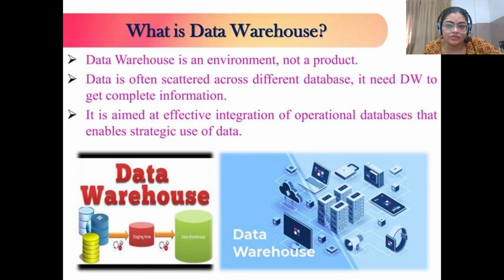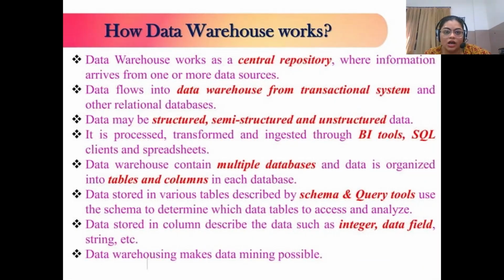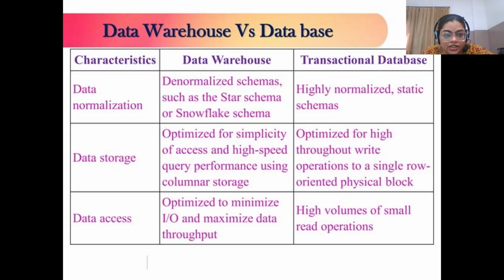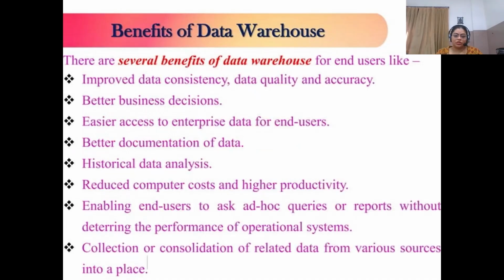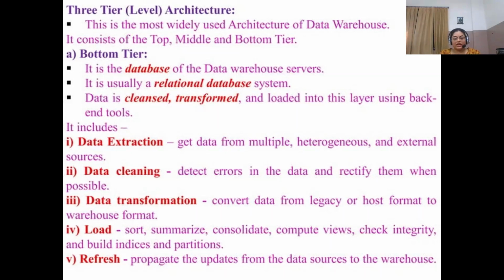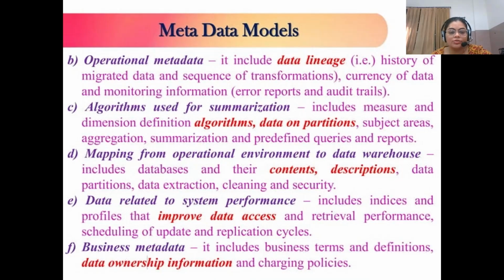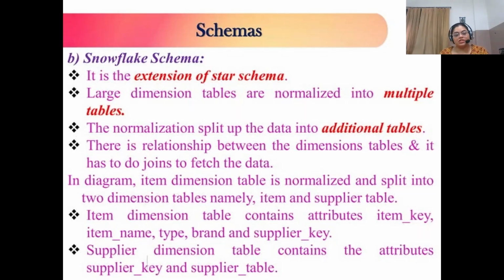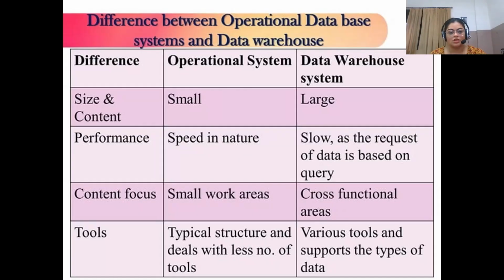Unit 5: L1 Topic Data warehouse